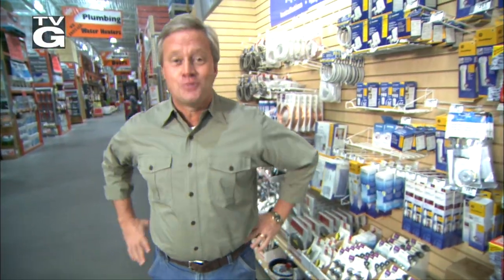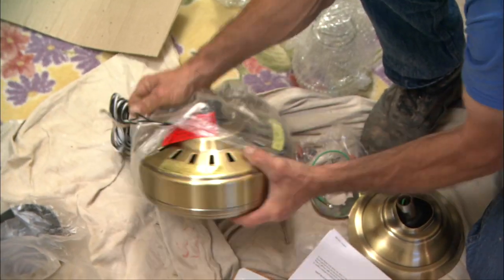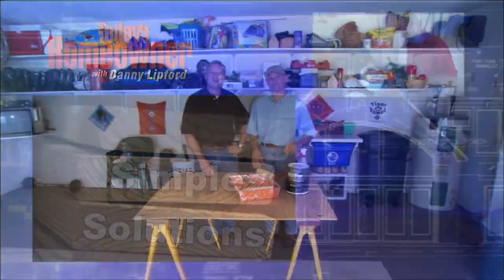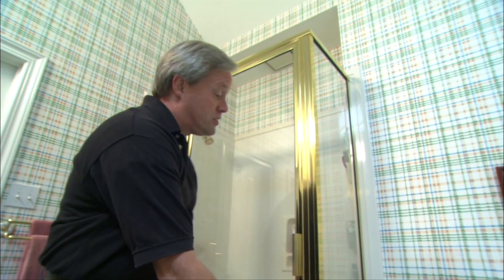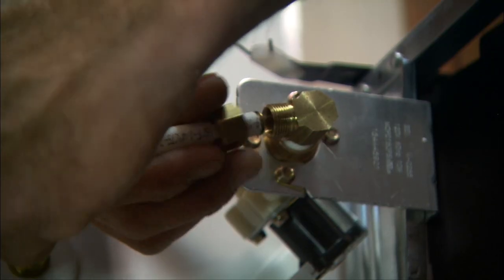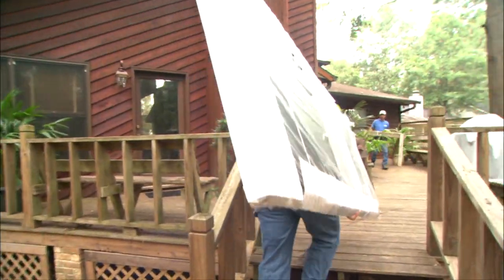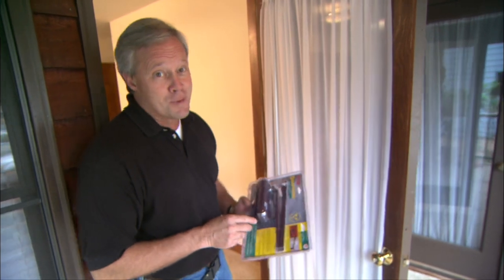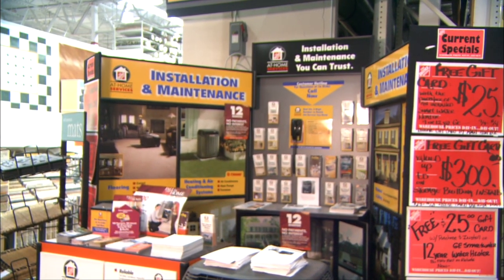Common Installations - Today's Homeowner with Danny Lipford (S7|E8)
This week on Today's Homeowner we're showing you how to install some very common accessories and appliances in your home.